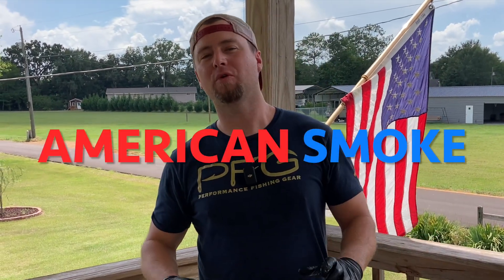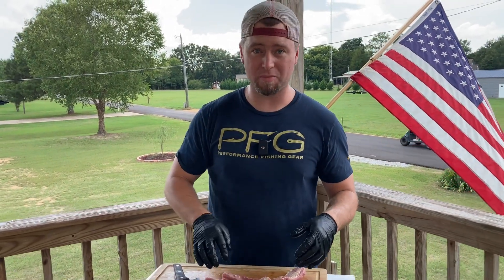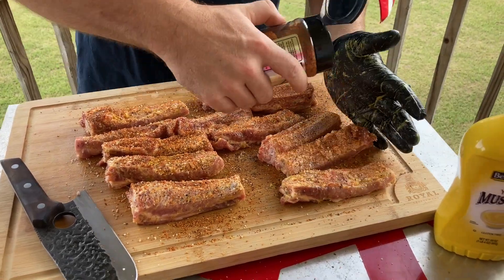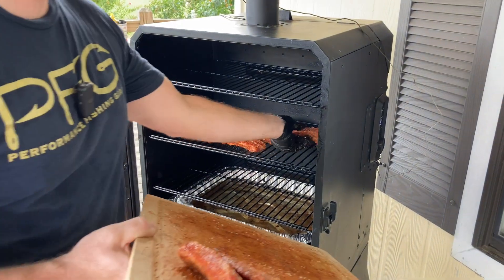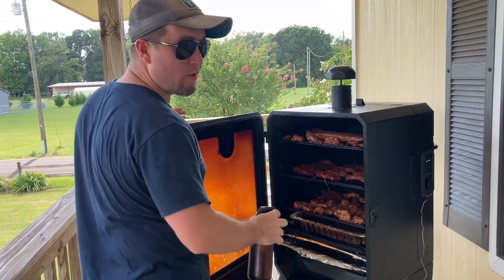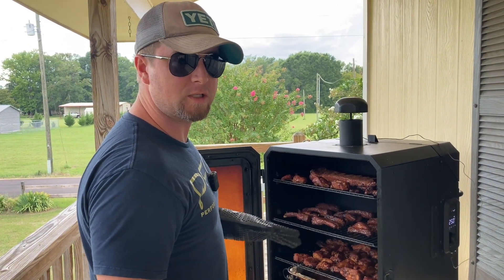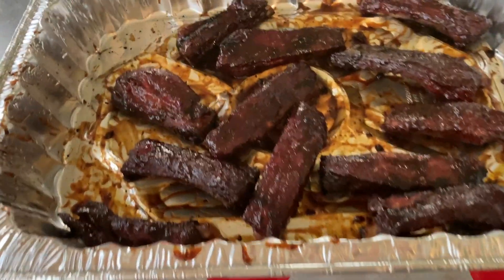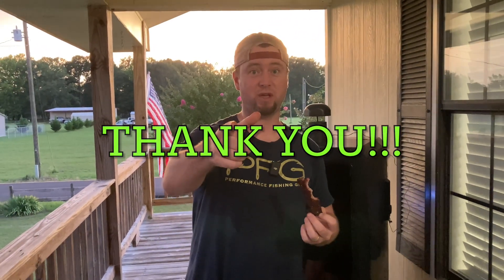Party Ribs! Grab a rib and go!!!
In this video, I'm Smoking Ribs Individually, or as some call them "Party Ribs". This is something I've been wanting to try for a while. I always thought that smoking ribs individually would provide more flavor, and boy was I right!

Lane's SPG (this is an Amazon Link)

Sonny's Sweet BBQ Sauce

DB 180 Perfect Pork

2021 iMAC for video editing